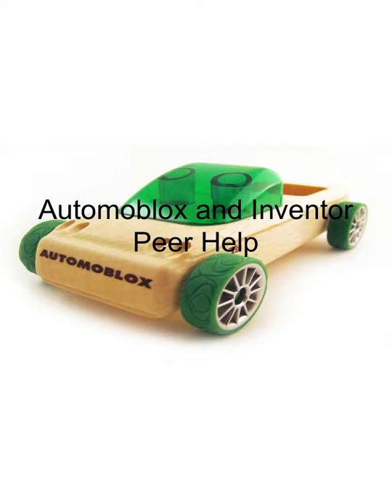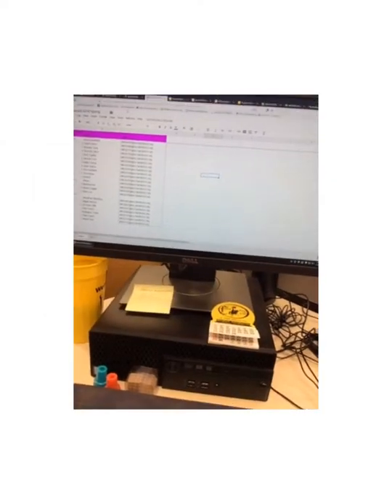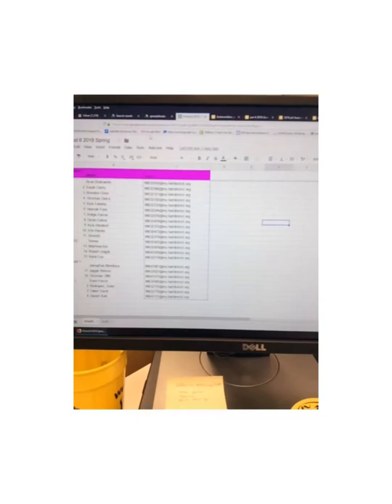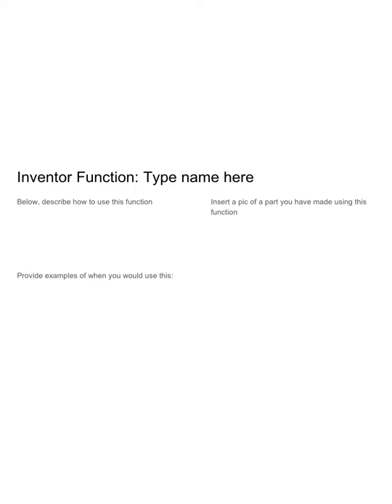sub plans 2.28